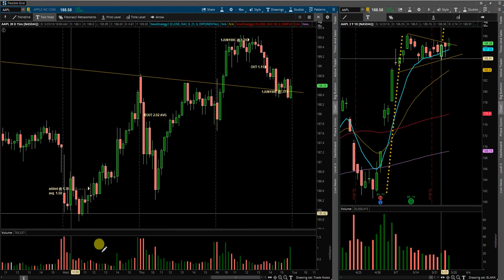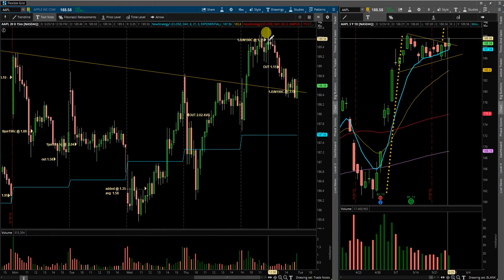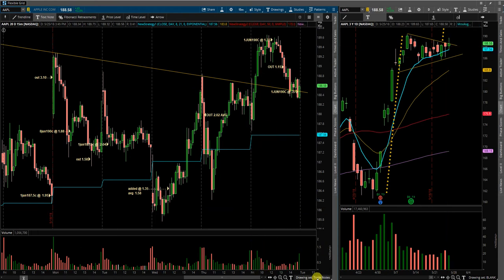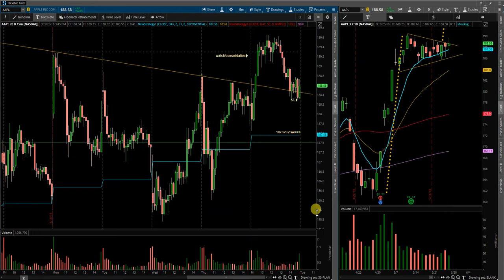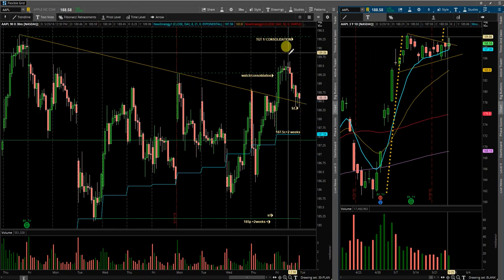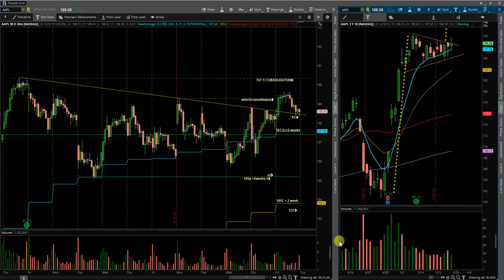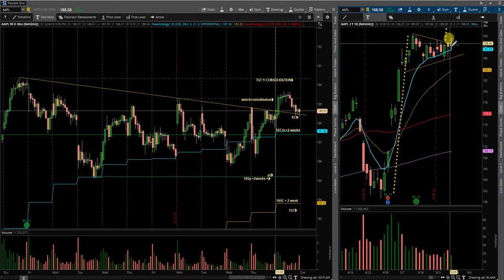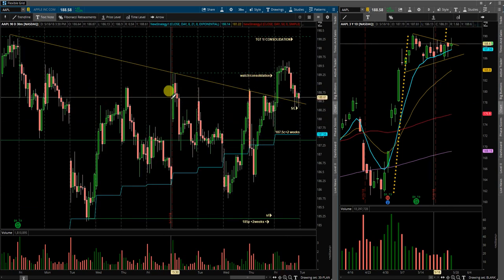$AAPL Recap and Plan for 29May2018